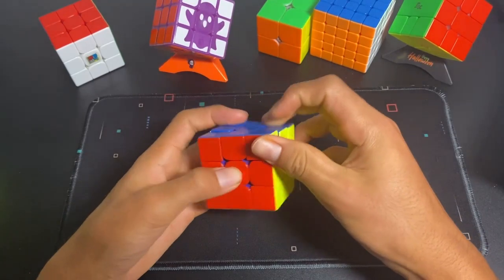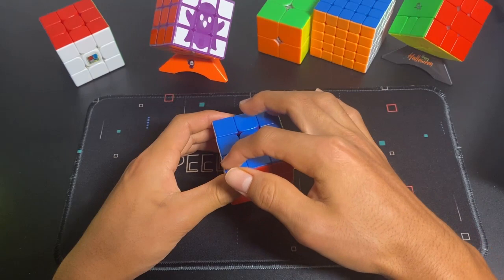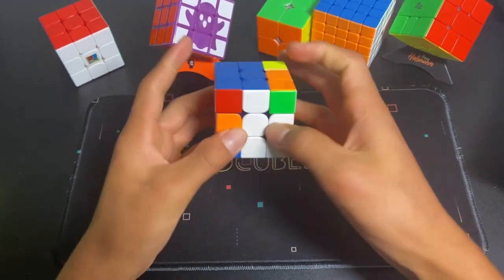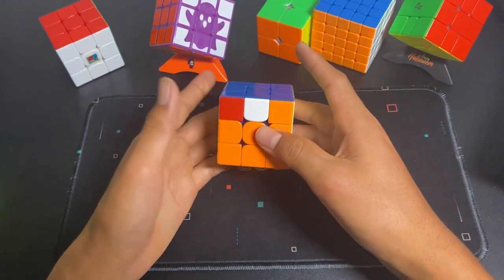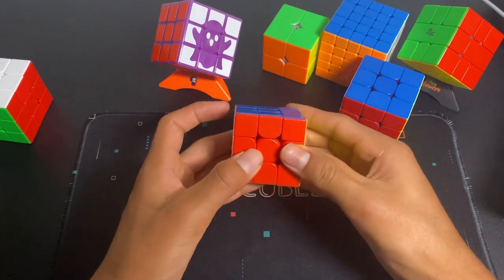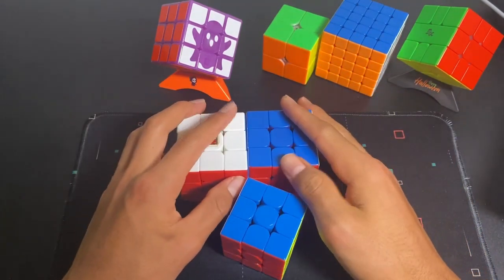How To ACTUALLY Solve The Rubiks Cube In 10 Seconds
This video teaches you all of the techniques that you should learn to solve the Rubik's Cube in 10 seconds.